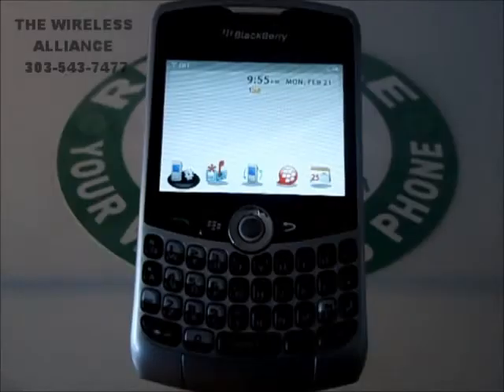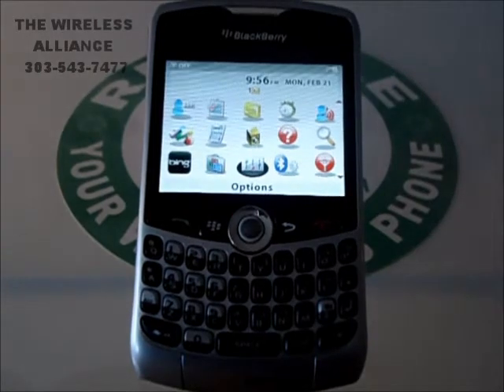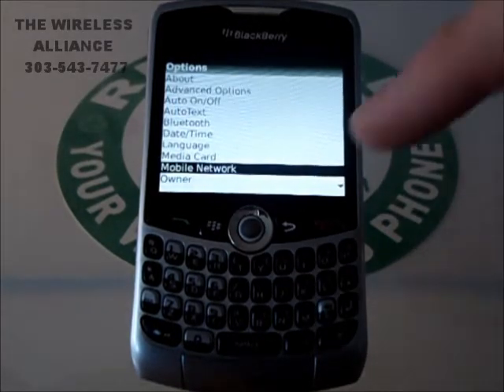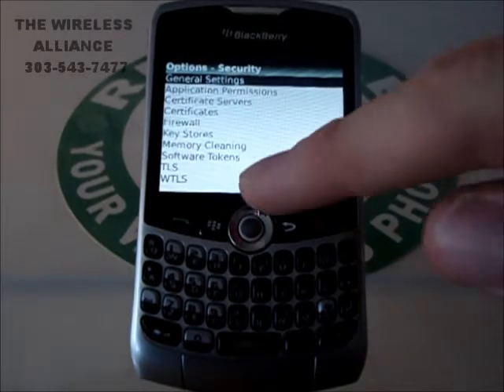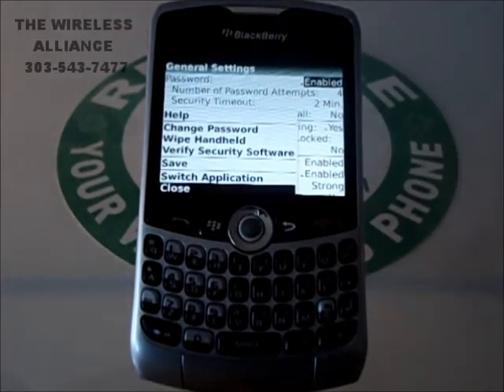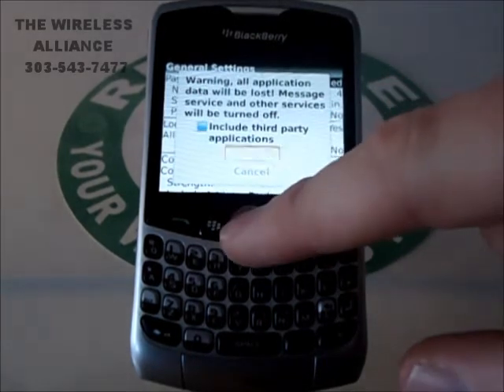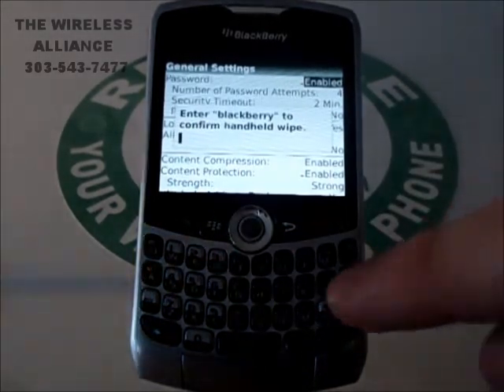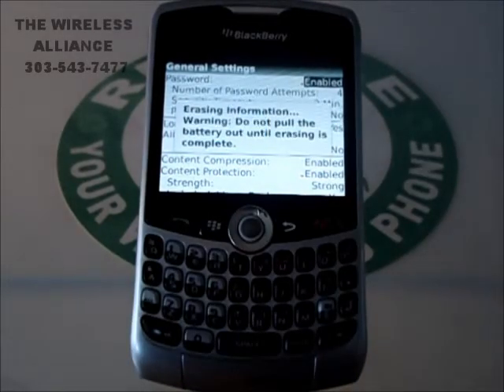BlackBerry 8330 Curve